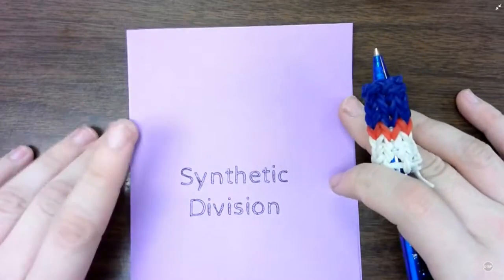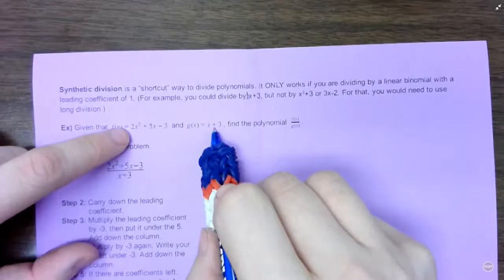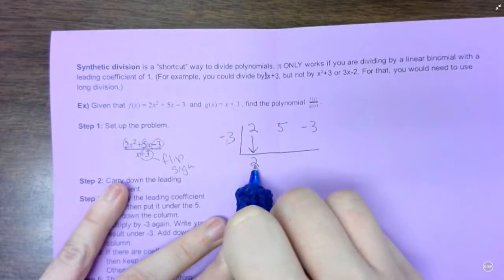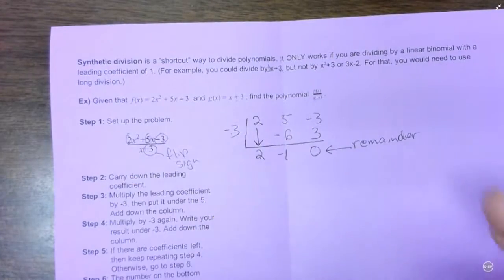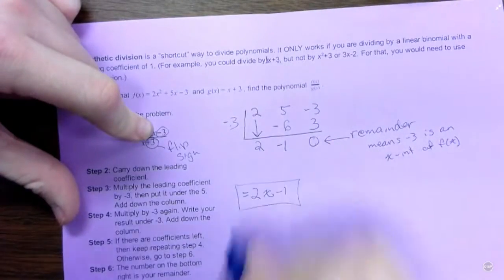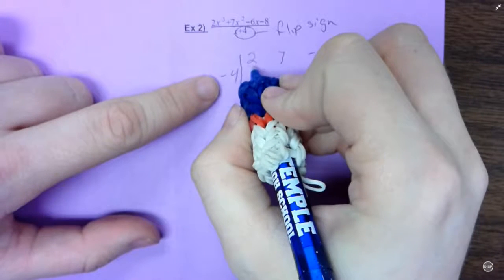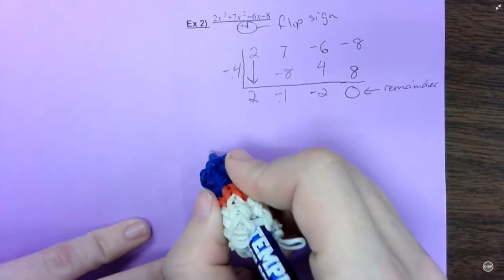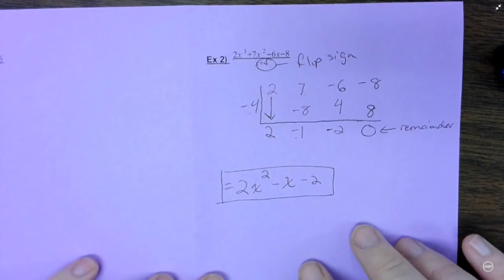Synthetic Division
Students, please open in EdPuzzle.